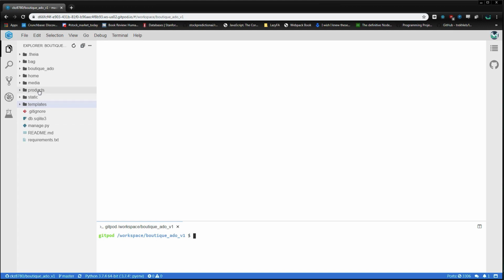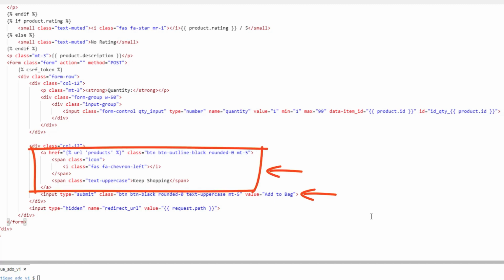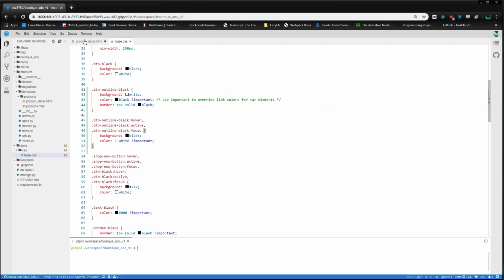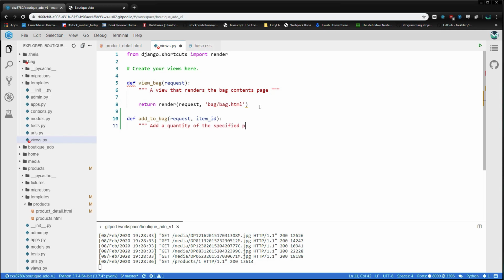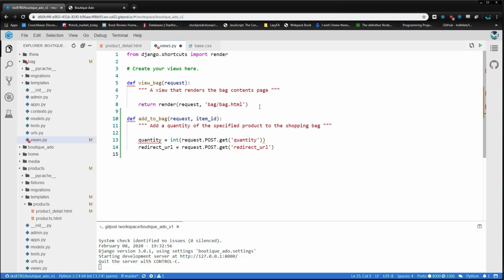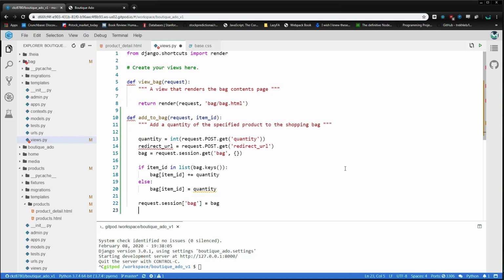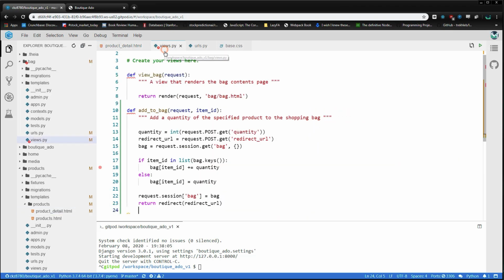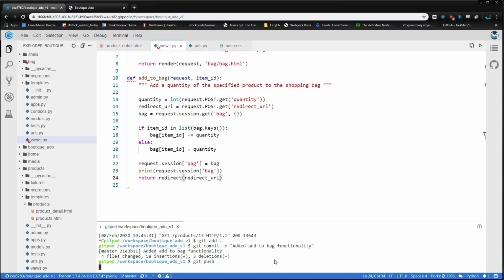E 022 Django E commerce Adding Products Part 1